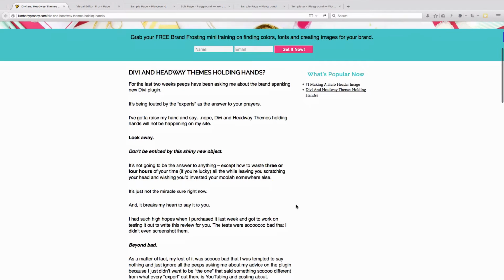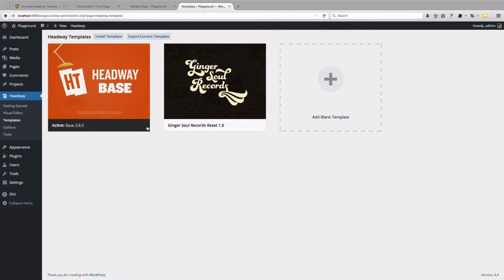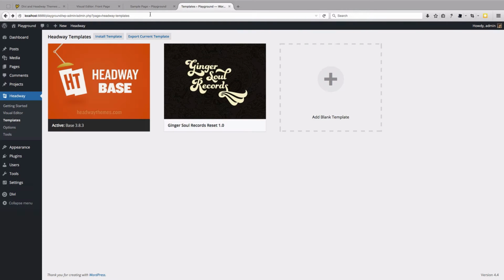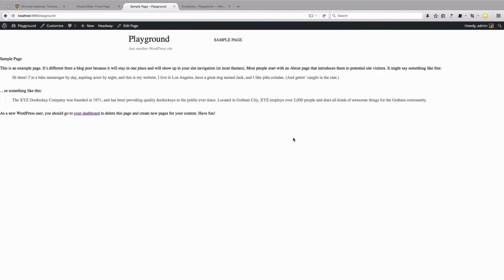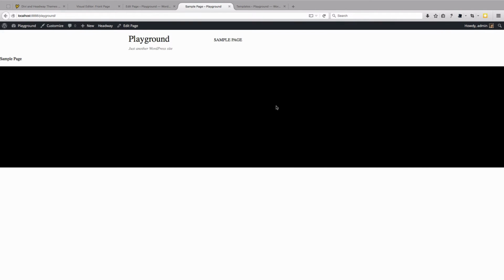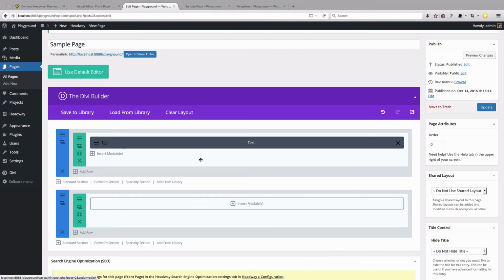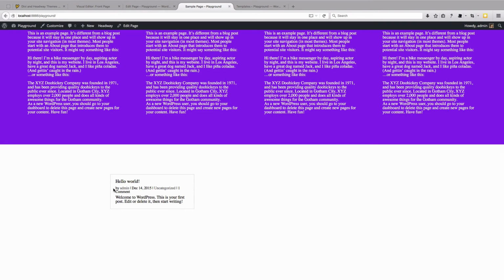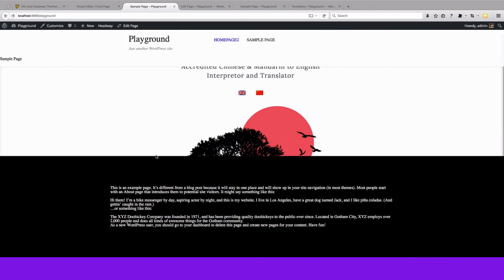A Divi Fluid Layout Using Headway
Learn how to make Divi work with Headway the best way you can.  in this tutorial i will show you how to get a fluid wrapper and fixed grid.

Favourite Plugins

Favourite Themes